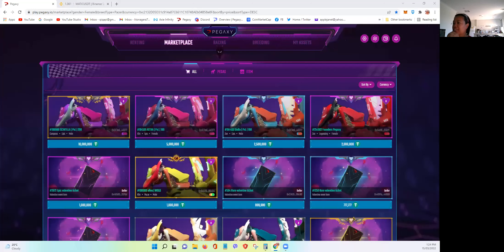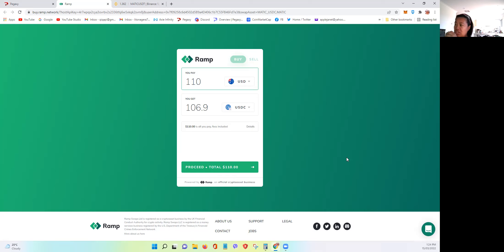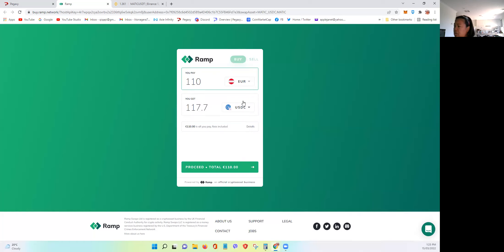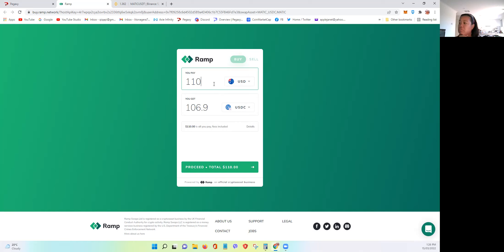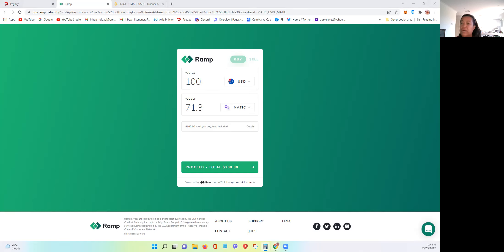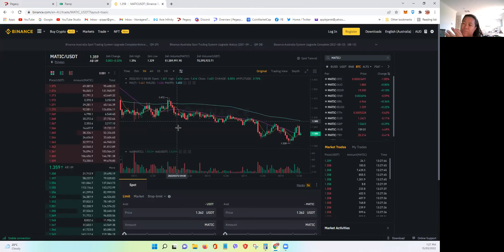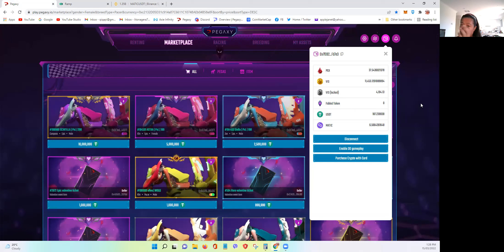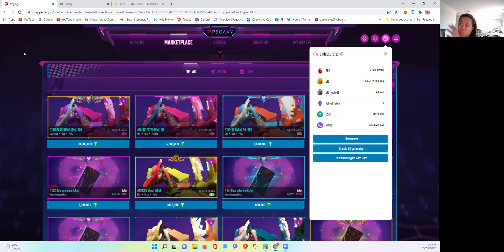Ramp is Available NOW in PEGAXY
Easier to purchase tokens within the Pegaxy Marketplace if you have Mastercard/Visa cards.